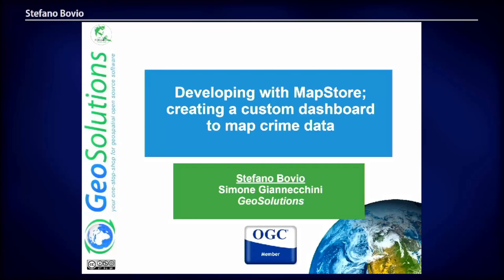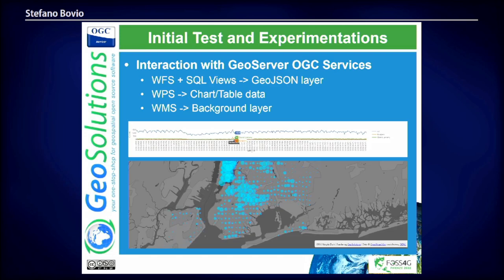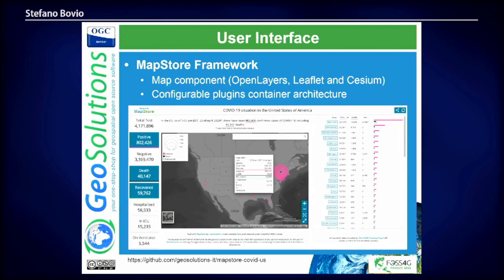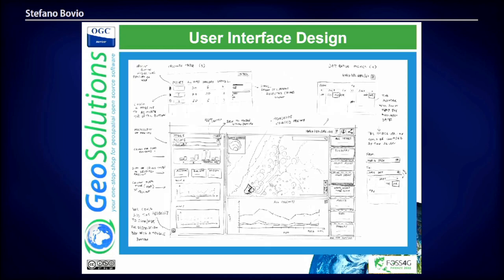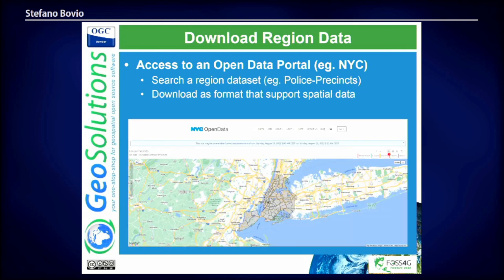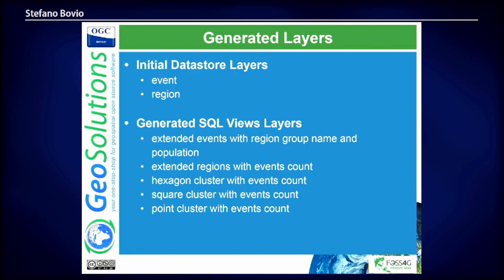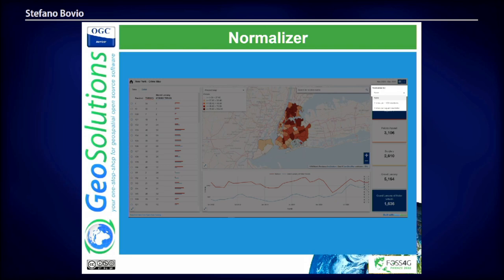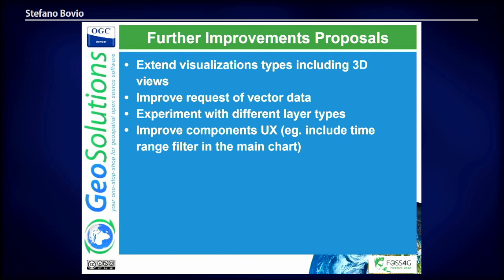FOSS4G 2022 | Developing with MapStore; creating a custom dashboard to map crime data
MapStore is an open source product developed for creating, saving and sharing in a simple and intuitive way maps, dashboards, charts and geostories directly online in your browser. You can use MapStore as a product to deploy simple geoportals by using the standard functionalities it provides but you can also use MapStore as a framework to develop sophisticated web gis portals by reusing and extending its core building blocks. MapStore is also integrated inside geOrchestra as well as GeoNode open source project.

The presentation will focus on the use of MapStore as web gis framework to create a modular, reproducible, simple yet powerful dashboard to visualize crime data (but in reality many different types of location based data) leveraging on GeoServer and PostGIS advanced functionalities. We will describe the main steps for creating such an infrastructure leveraging on the MapStore components and framework then we will cover how the existing dashboard template can be configured to work with your own data sources (eventually touching the needed processing steps for the data itself) including GeoServer and PostGIS advanced functionalities.
We will eventually discuss further improvements and  new features to evolve the current capabilities to capture new and emerging requirements.

The goal of this presentation is twofold, on one side we are addressing developers in order to show them advanced usage of MapStore to develop compelling applications on the other side we will be addressing power users and system administrators willing to deploy the Crime Mapping dashboard to make their own data available without writing code.

Stefano Bovio